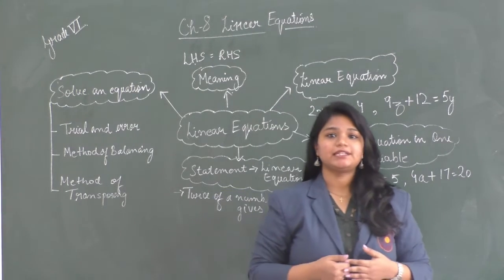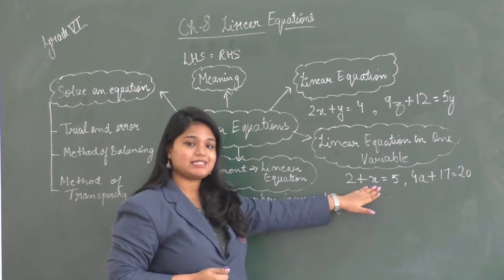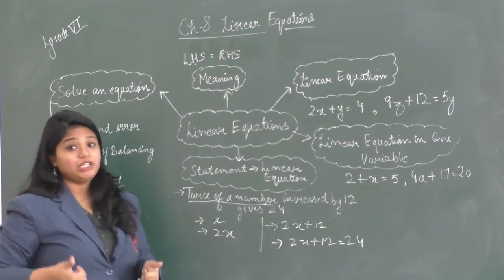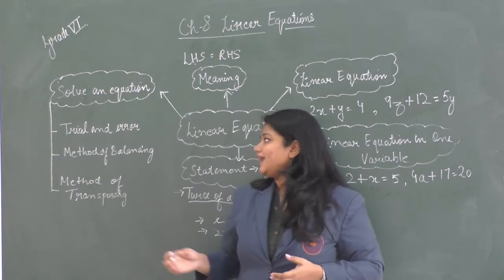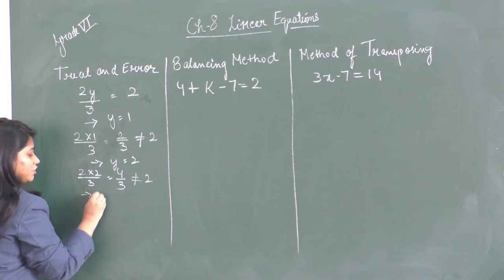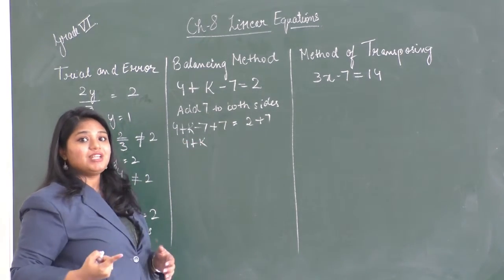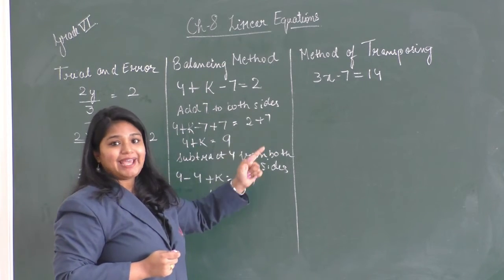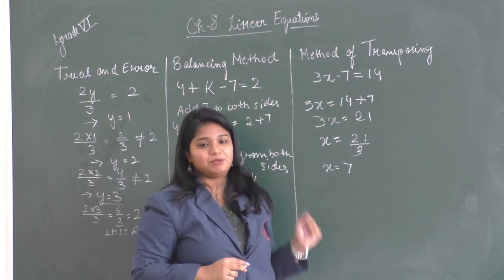DECEMBER 01: GRADE VI: MATHS: CHAPTER 8 - LINEAR EQUATIONS